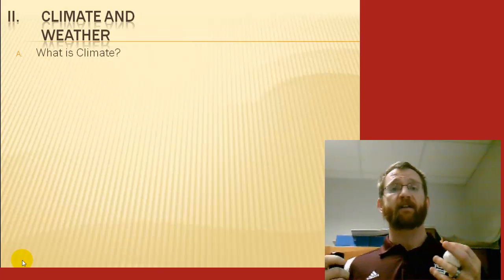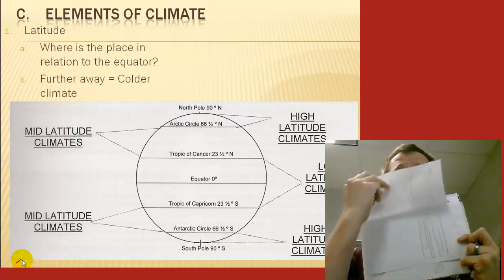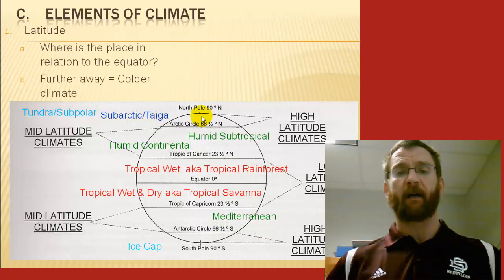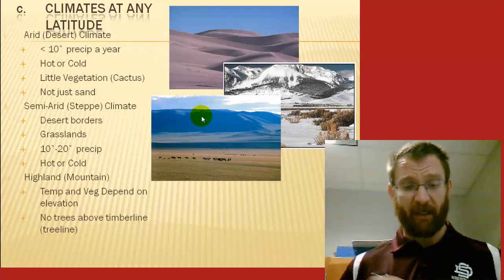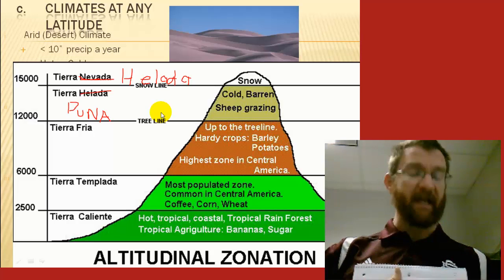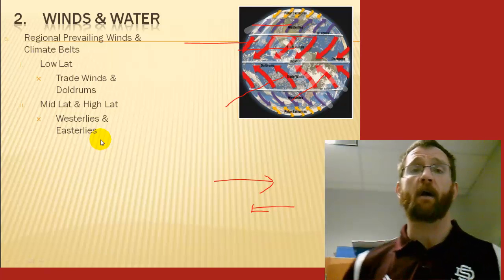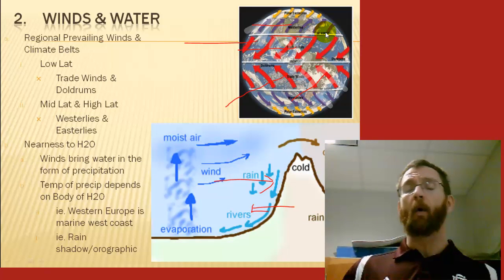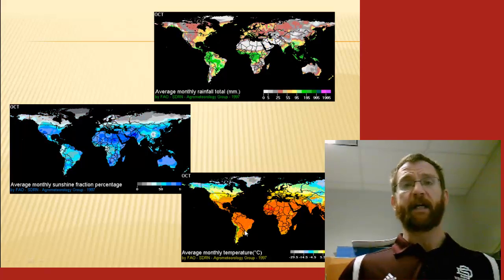The Living Earth: Climates and Elements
This video outlines what climate is and the elements making up climate. It corresponds to VA Geography SOL Standard 2